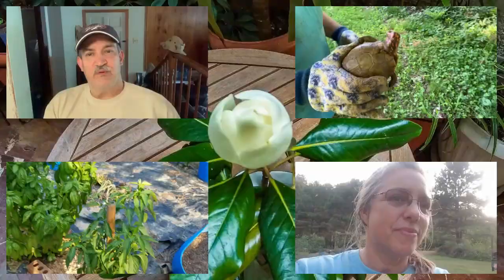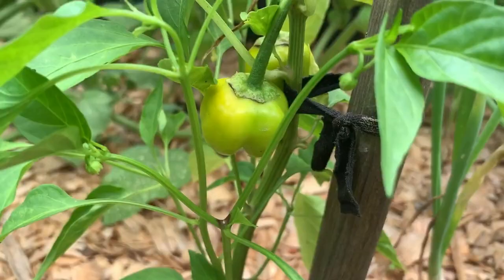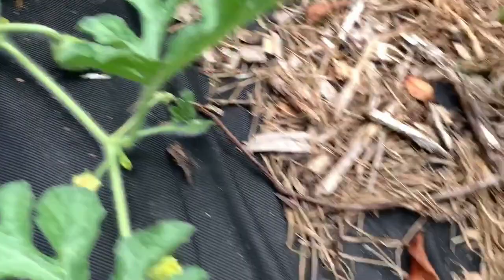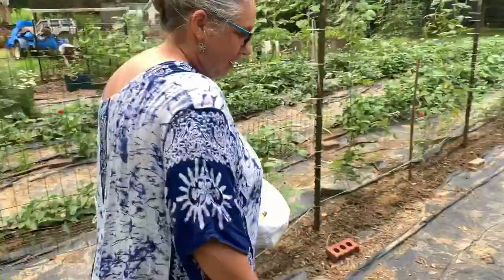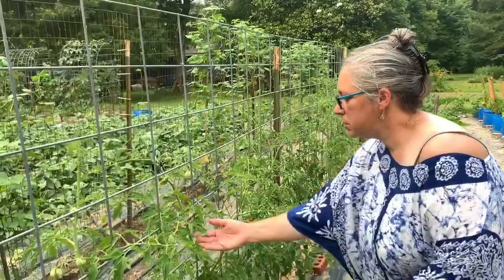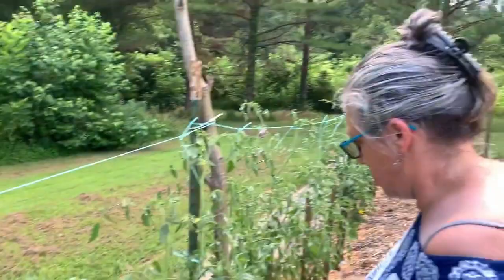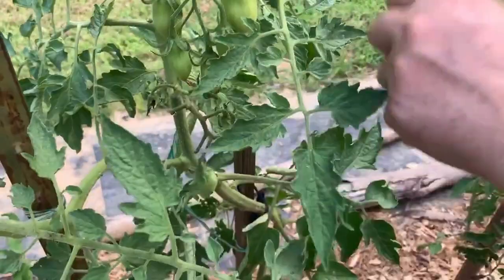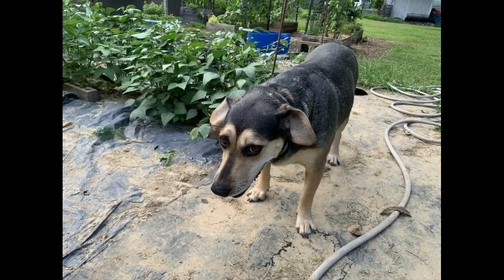Patti's Garden Update #4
Mailing Address:
Coldwater, Ms 38618